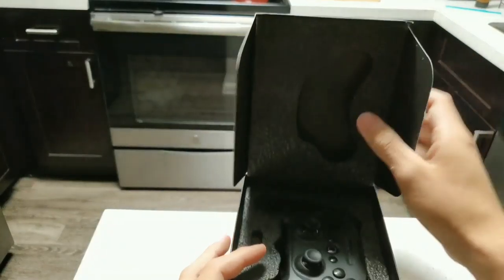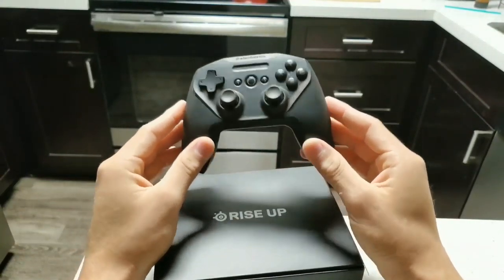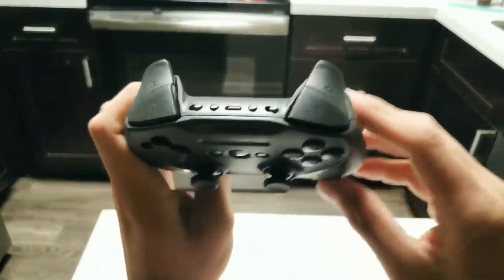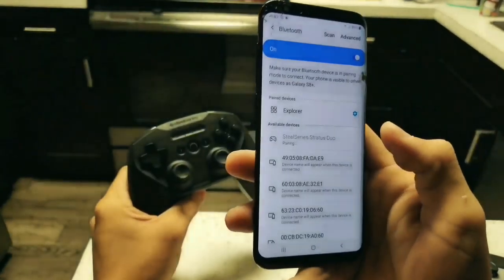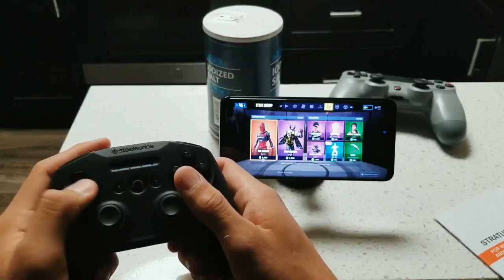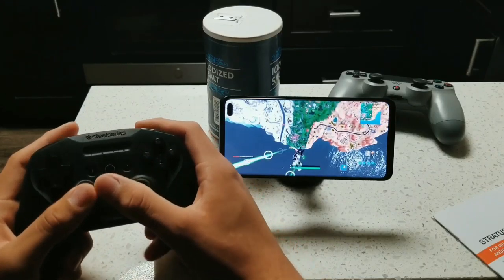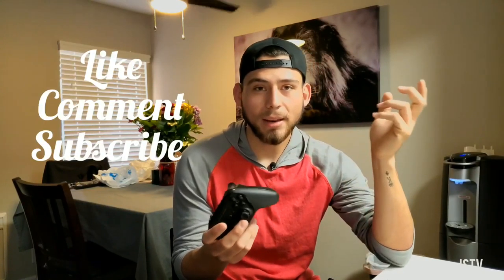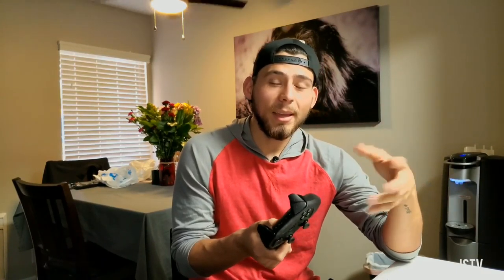Stratus Duo (Fortnite Compatible)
Unlock beast mode today!! :